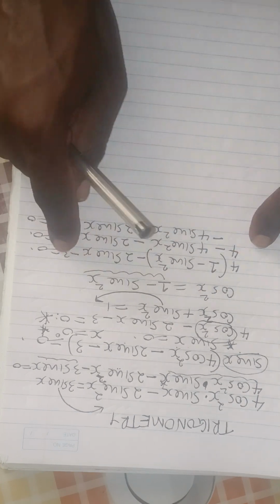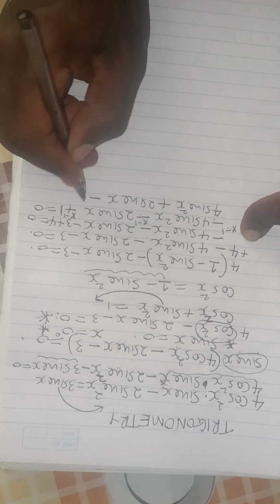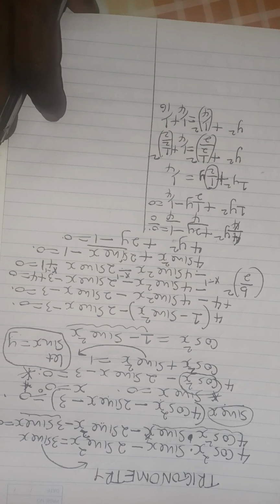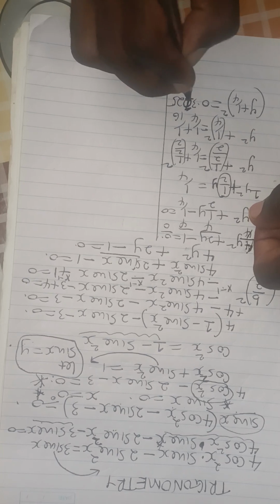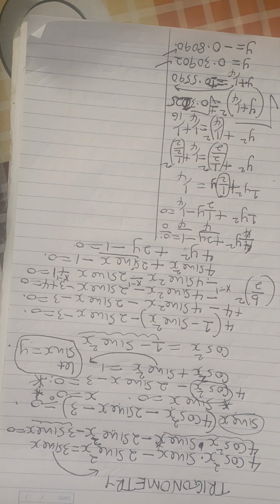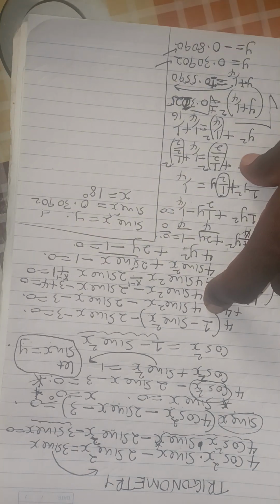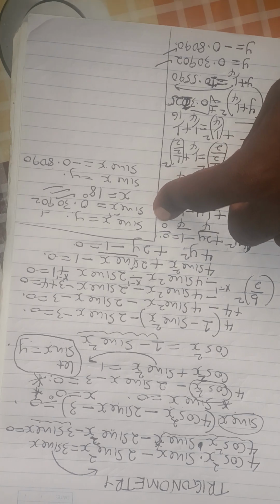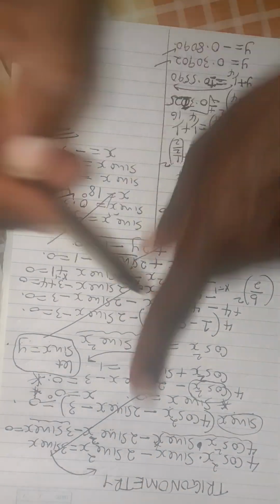TRIGONOMETRY I, II and III FOR PEARSON EDEXCEL, CAMBRIDGE -IGCSE AND KCSE.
Trigonometric functions and identities in getting the unknown